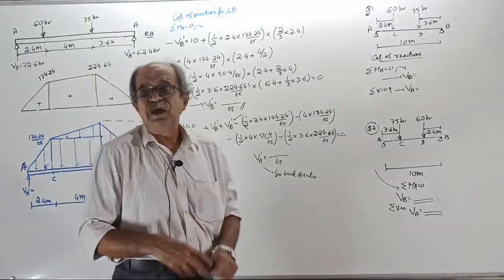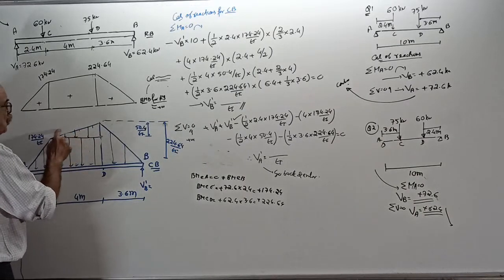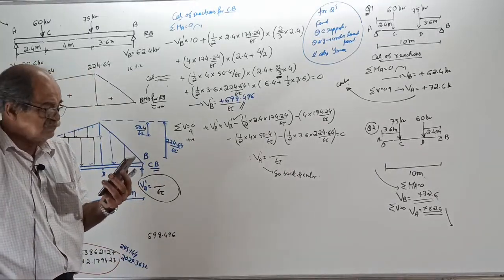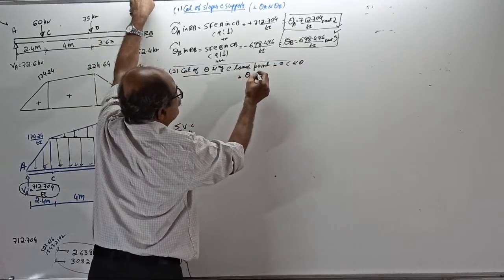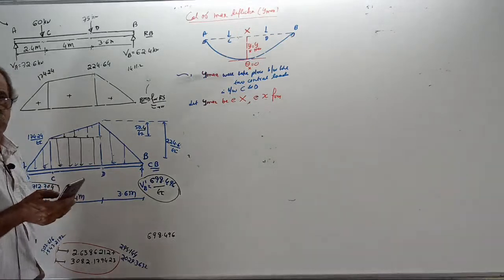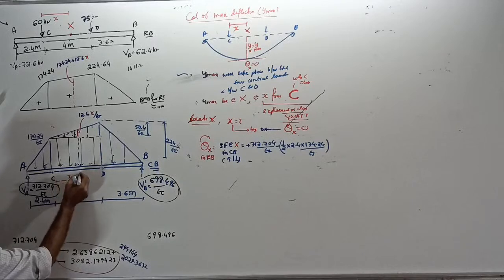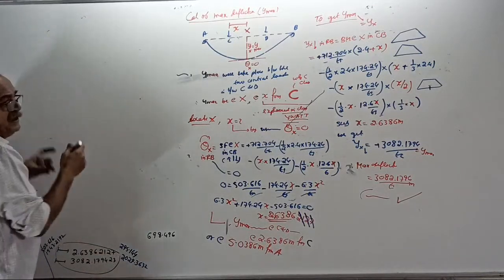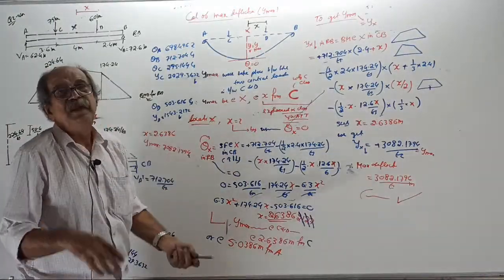BSK Class 187